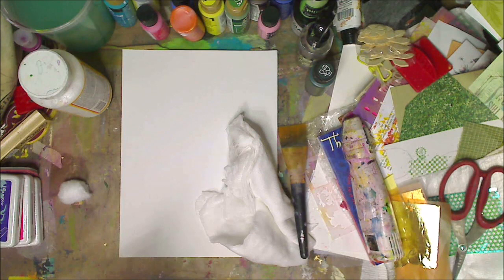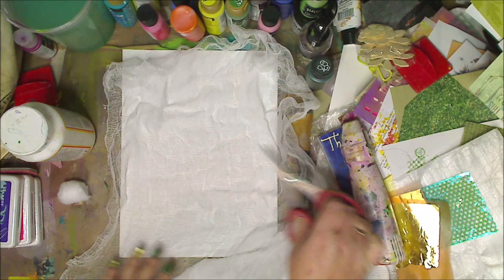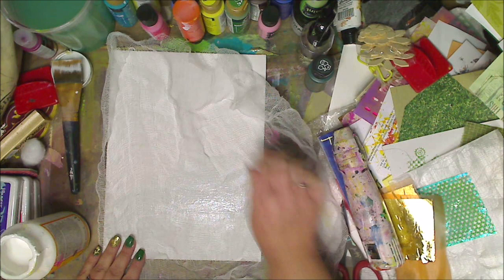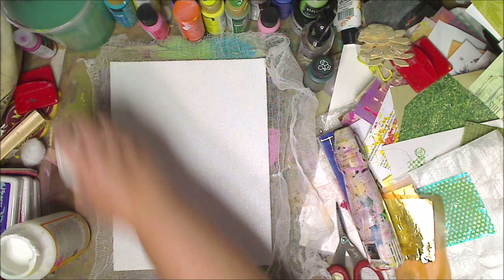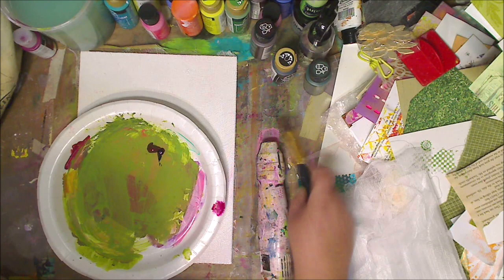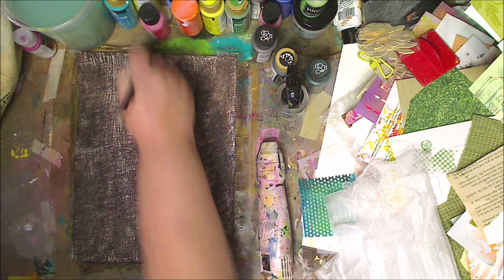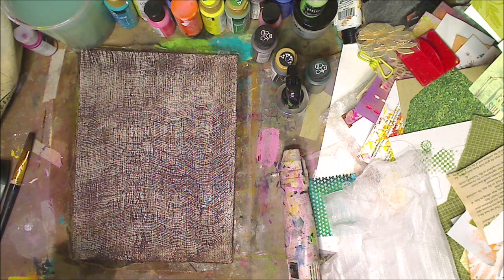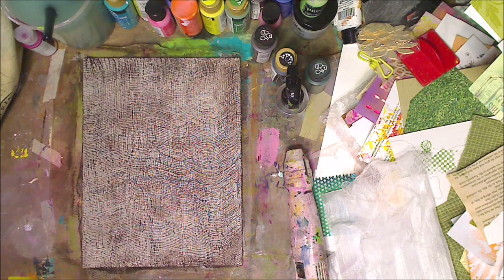Making A Faux Linen Textured Canvas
Kelly Donovan
2423 Acorn Dr

FIND ME--
~~ Keep on keeping on!!